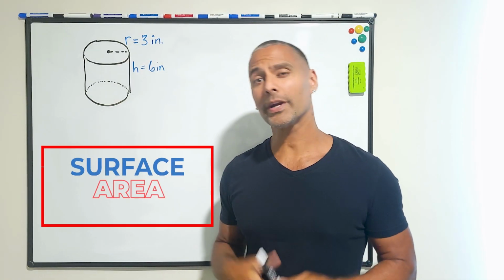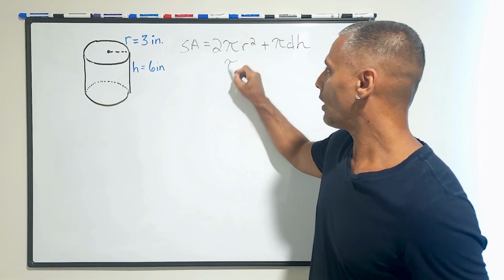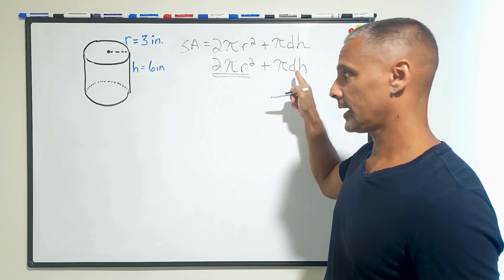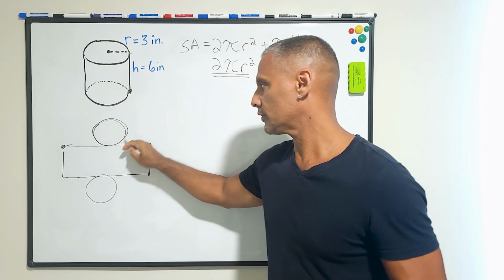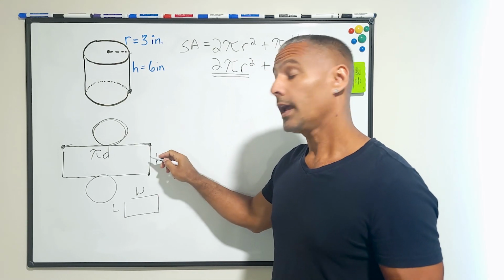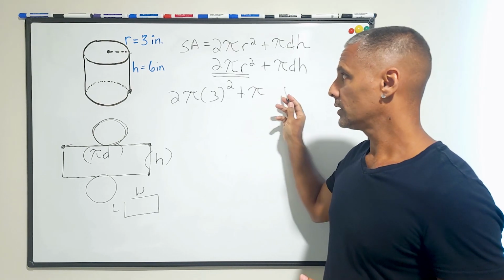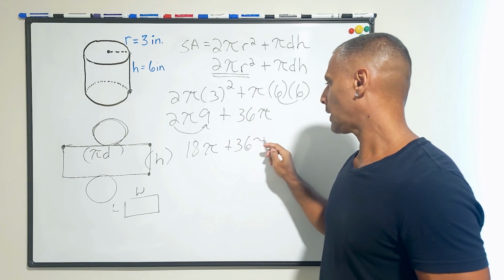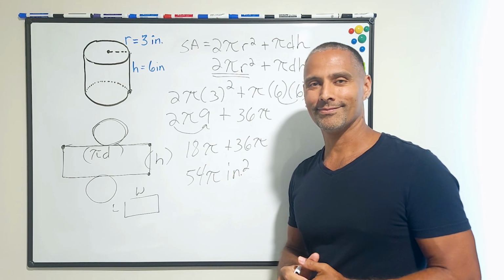The Surface Area Of Cylinders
Learn how to easily find the surface area of a cylinder in terms of pi. Also learn how the formula to find the surface area is constructed.